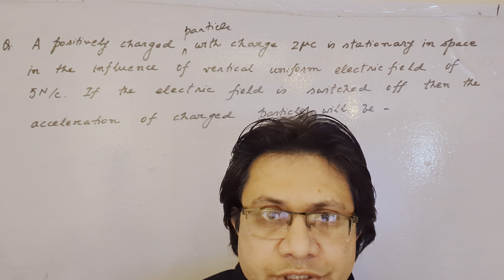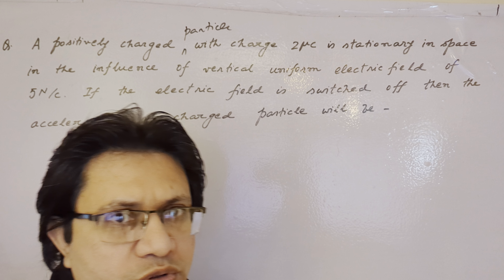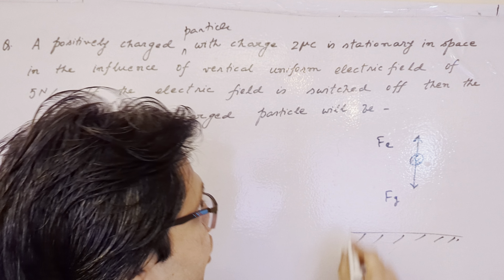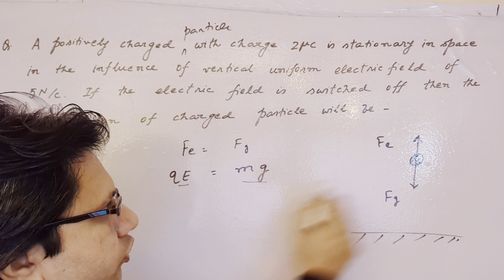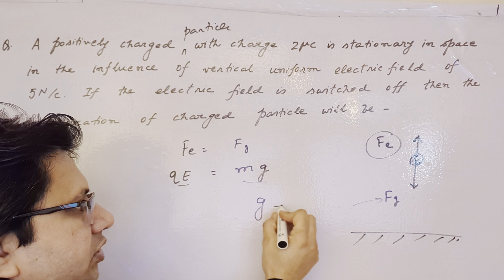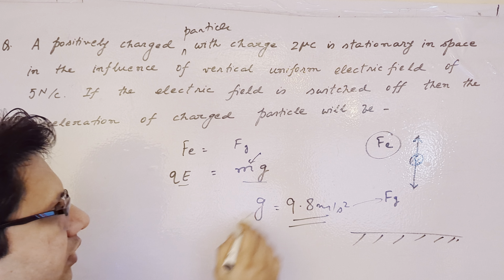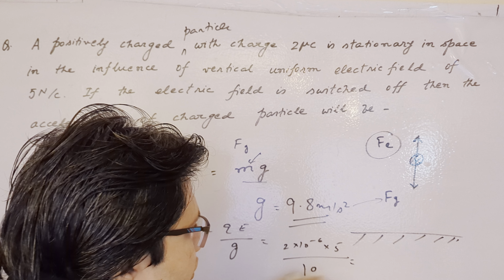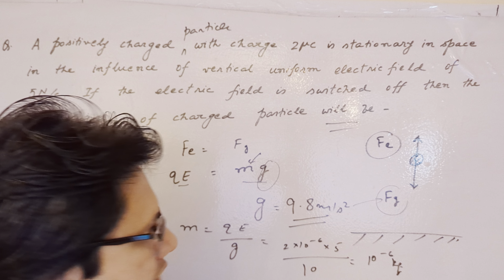A positively charged particle with charge 2uC is stationary in space in the influence of vertical..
Balance of Electric and Gravitational Force